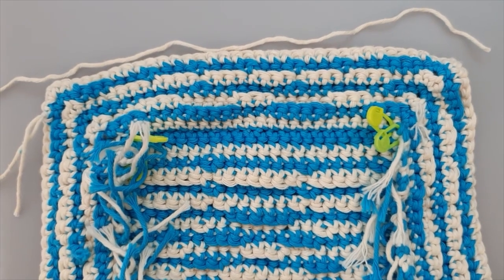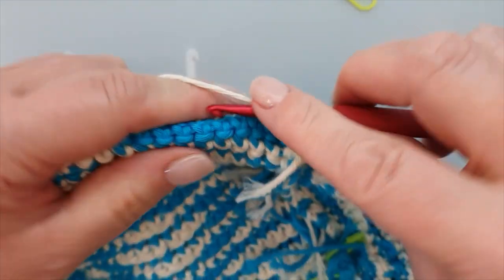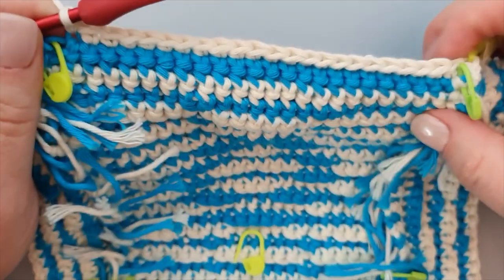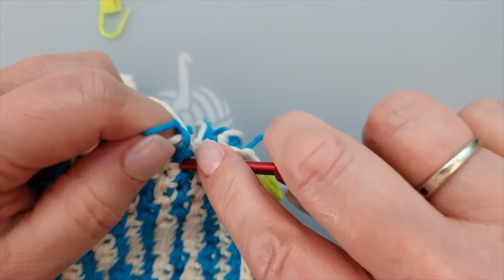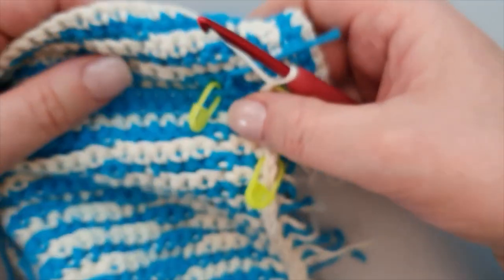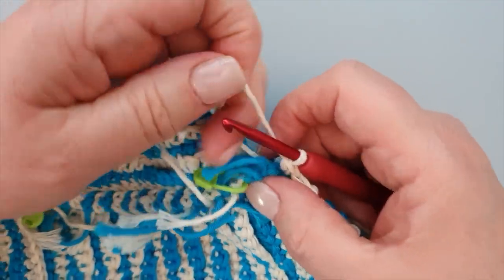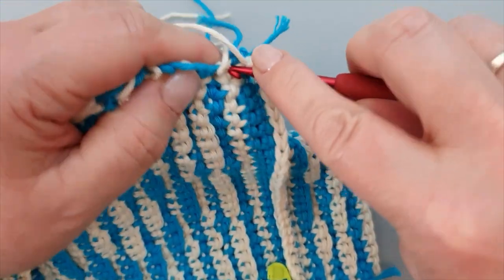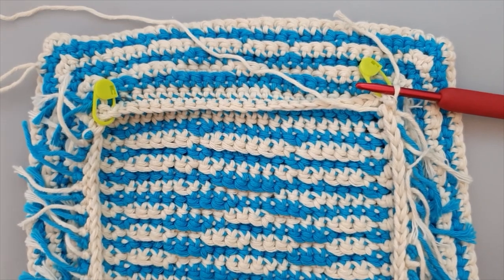Overlay mosaic crochet, envelope border, back, round 1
These clips together show you an easy way to setup and make an envelope border to hide your fringe for your project done in overlay mosaic crochet row to row
The tutorial you can find in my Facebook Group under the files tab, called EnvelopeBorderOverlayMosaicCrochet.pdf